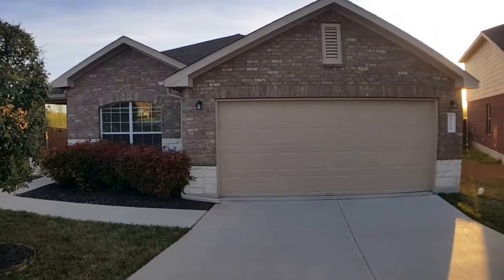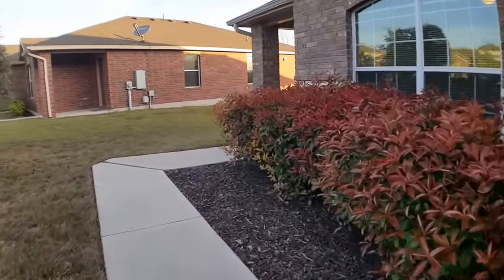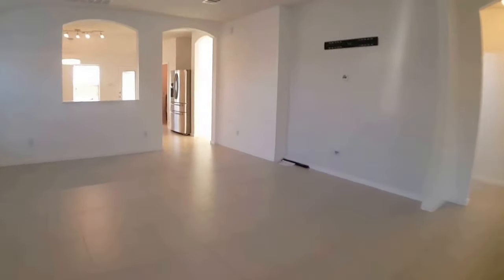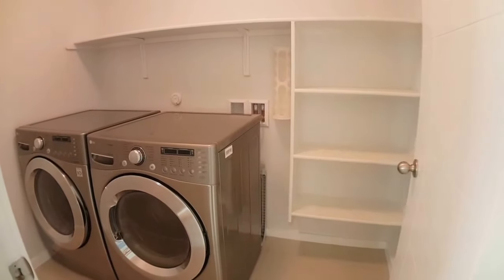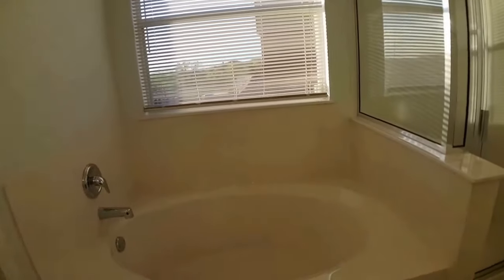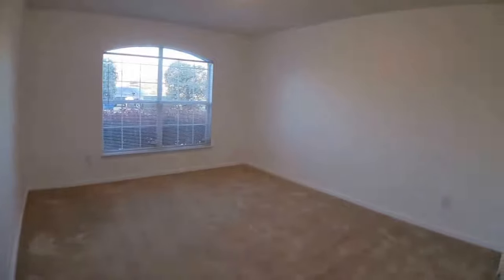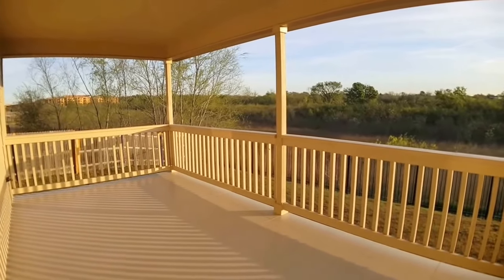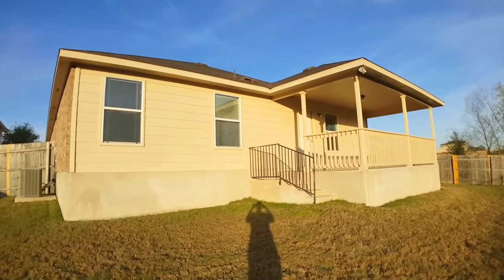5716 Malcom Trl - Austin Home For Rent - 3 Bed 2 Bath - by Property Managers in Austin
Keyrenter Austin
11651 Jollyville Road, Ste 240

Get the best Austin property management with us at Keyrenter Austin! Learn more about us and our services or learn more about Austin property management